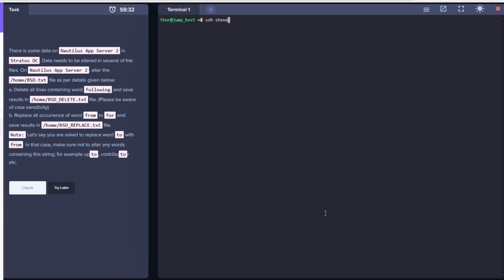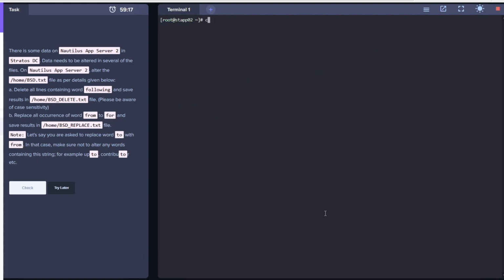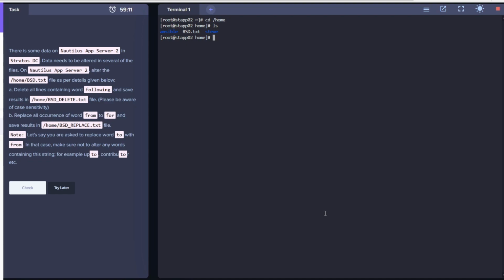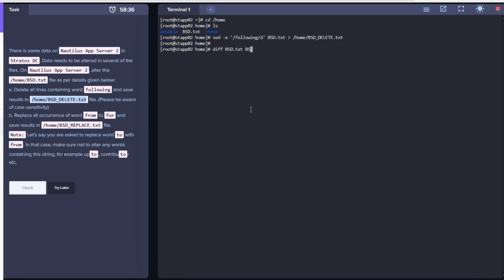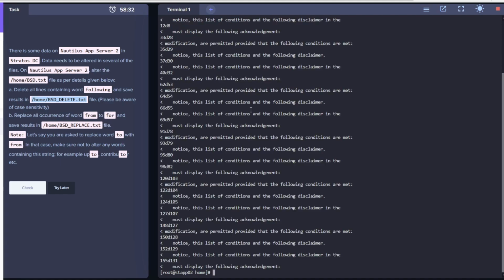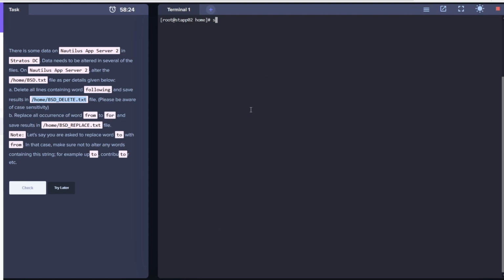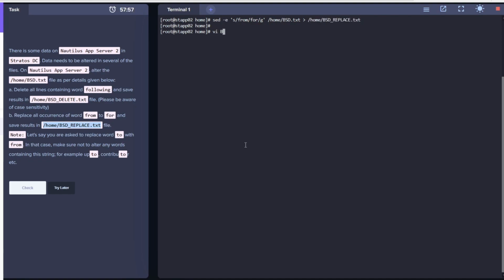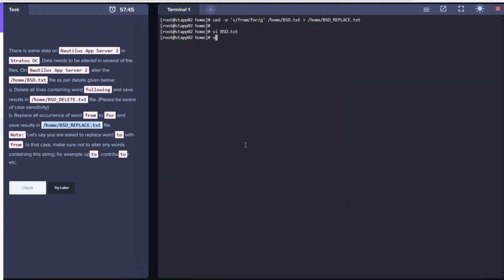Linux String Substitute (sed) KodeKloud Engineer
Linux String Substitute (sed) KodeKloud Engineer Task Success

sed -e